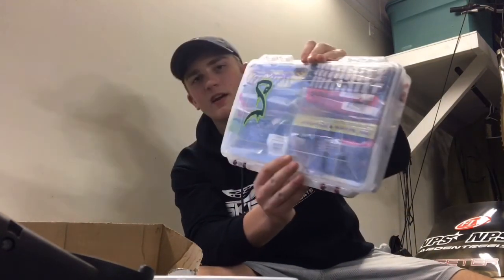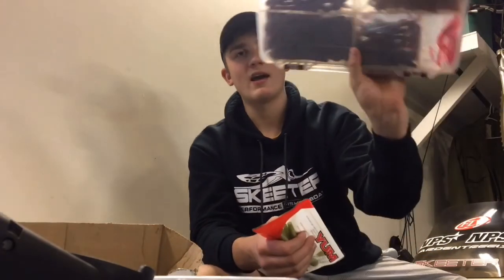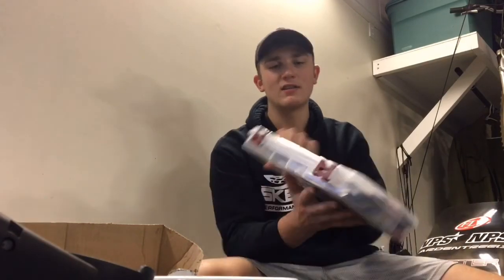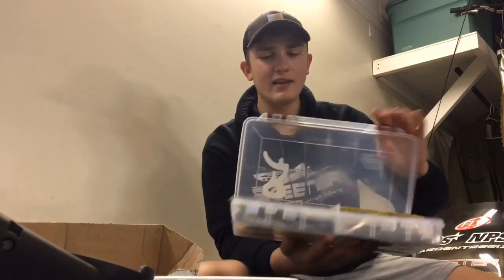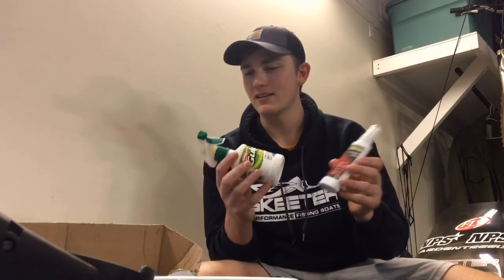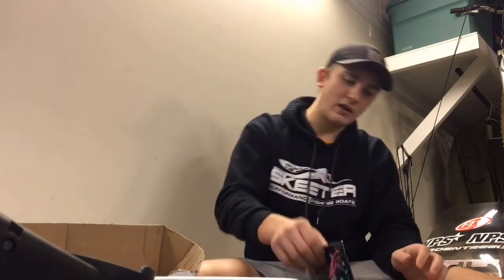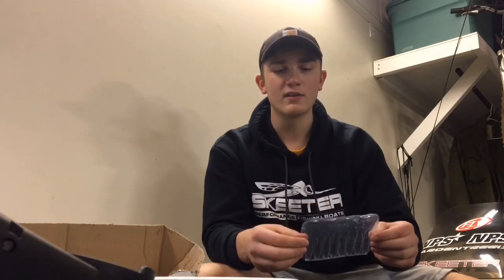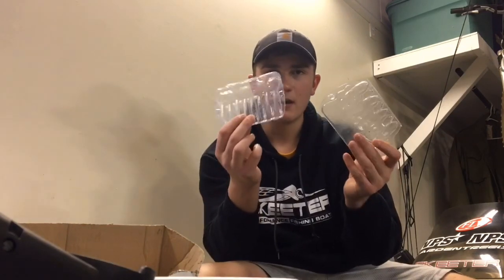How to store your soft plastic baits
How I store my soft plastics in a small boat.